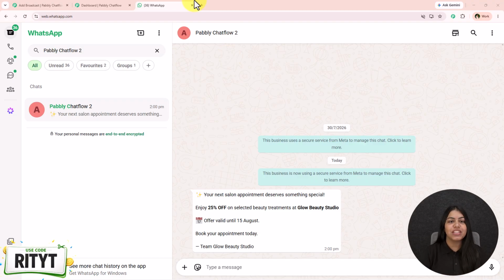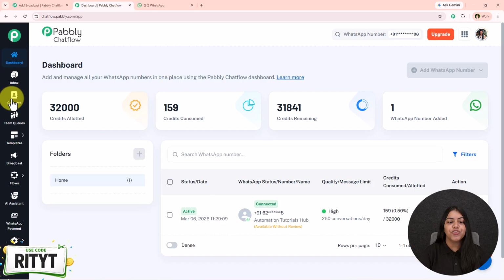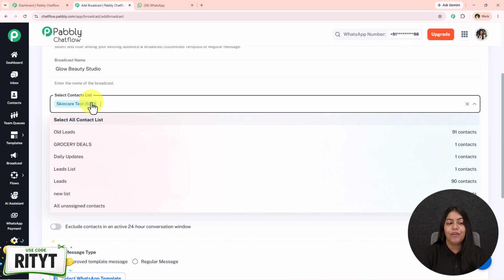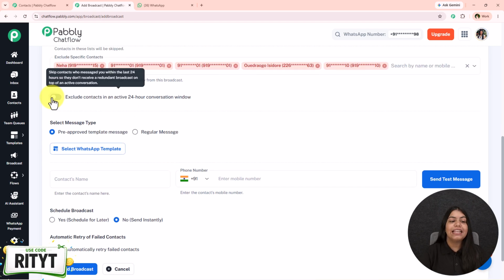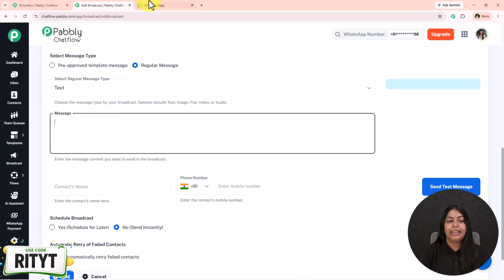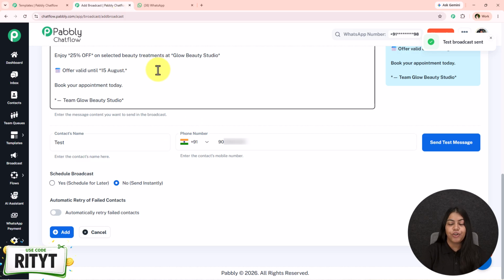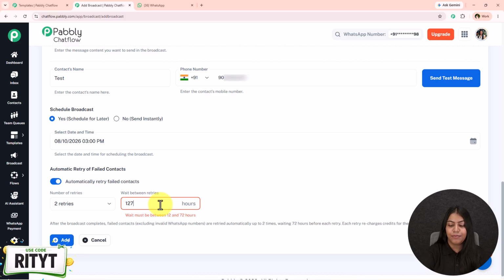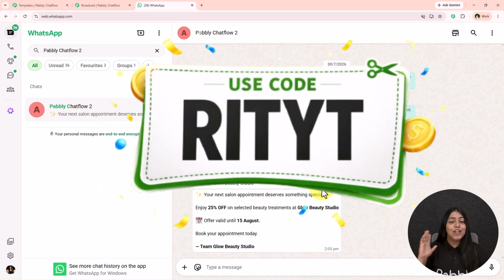Send Bulk WhatsApp Messages Using Pabbly Chatflow for Free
Want to send bulk WhatsApp messages for free using Pabbly Chatflow? In this tutorial, you'll learn how to broadcast personalized WhatsApp messages to thousands of contacts using Pabbly Chatflow—without writing a single line of code and for free.

Automatically send promotional offers, festive greetings, product launches, order updates, appointment reminders, follow-up messages, event invitations, and marketing campaigns while personalizing each message with customer names and other dynamic fields. Reach more customers, boost engagement, increase conversions, and automate your WhatsApp marketing with an easy no-code workflow.

This tutorial is perfect for ecommerce stores, agencies, marketers, retailers, educational institutes, healthcare providers, real estate businesses, and service-based companies looking to scale customer communication using Pabbly Chatflow.

🎯 Use Case:
With this tutorial, you'll learn how to send bulk WhatsApp messages using Pabbly Chatflow for free by importing your contact list and creating personalized campaigns in just a few clicks. You can send promotional offers, reminders, announcements, updates, and festive greetings to hundreds or thousands of customers at once. This eliminates manual messaging, saves time, and helps businesses scale their customer communication efficiently.